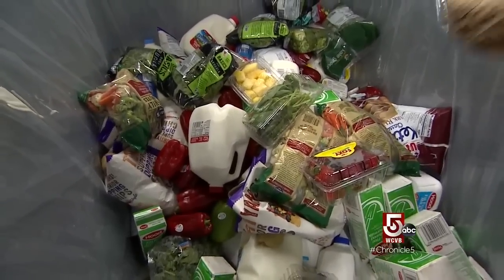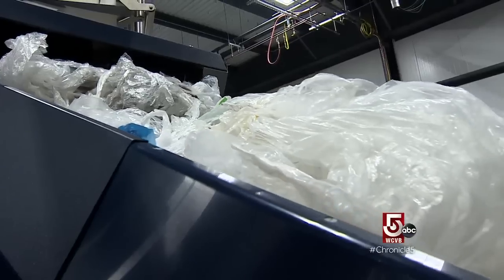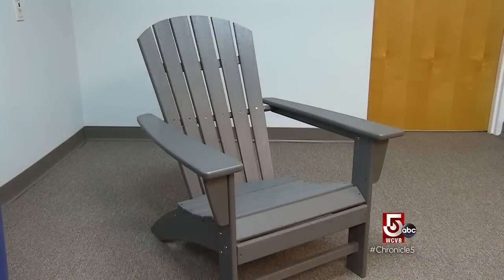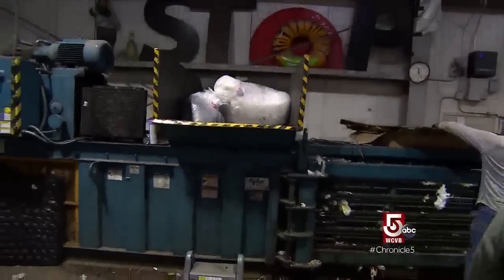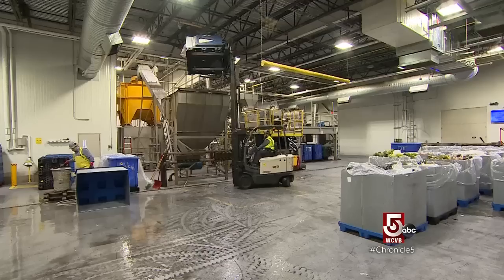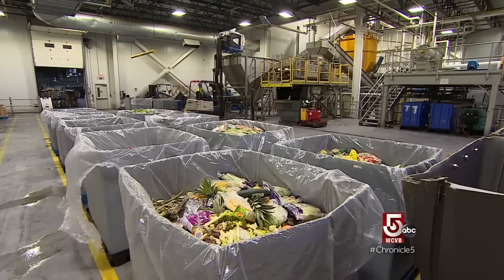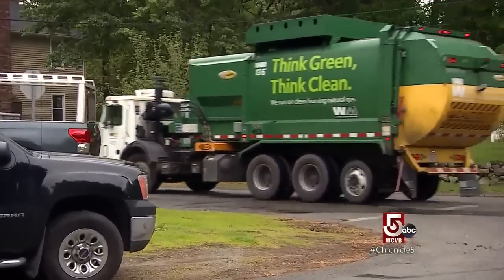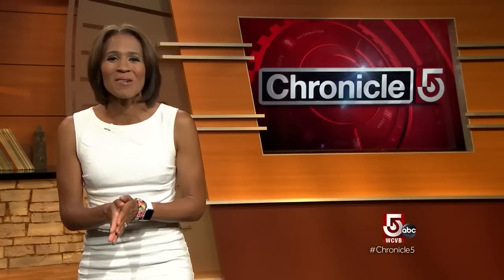Recycling and composting technology